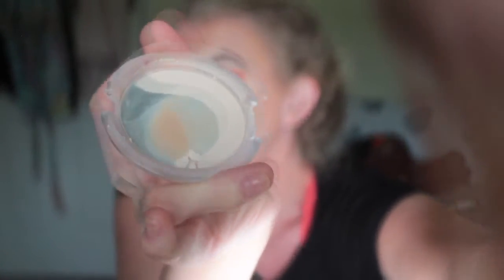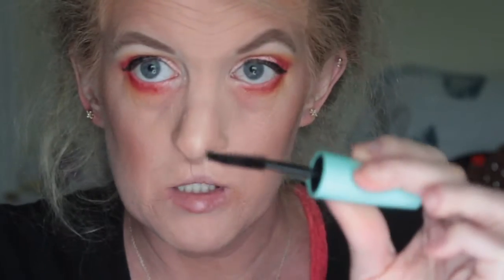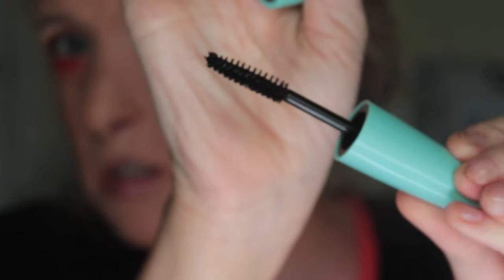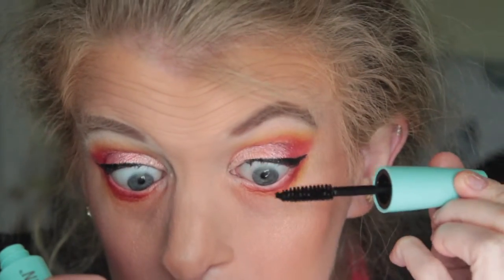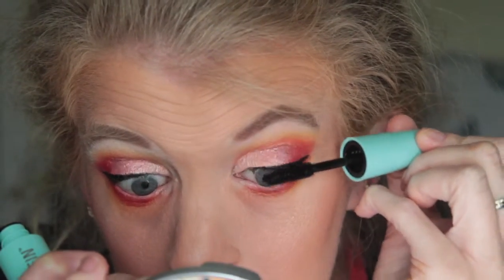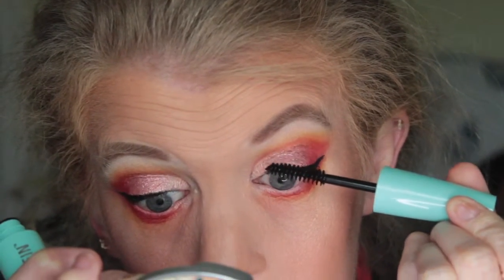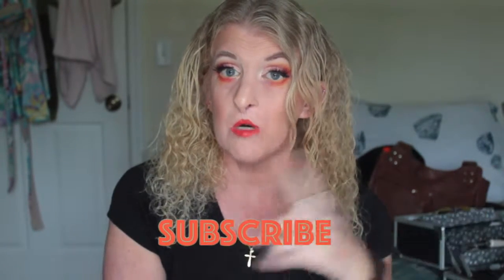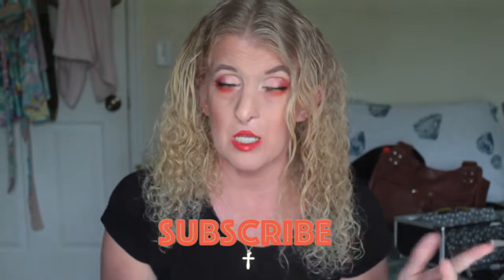Elf & Wet N' Wild First Impression + Review | Jeannette Lynn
Today's video I'll be showing these two products; the first one is the Elf Sheer Tint Finishing Powder in Light Medium, and the other one is by Wet N' Wild Mega Protein in Very Black Mascara.

Hi there! My name is Jeannette. I'm 36 yrs old and I love to interact and make people feel good when they come to my channel; a place for you to escape for a little bit. I love playing with makeup and I've come a long ways during this journey, learning and creating new makeup looks. Plus I'm also into doing DiY's, anything that is fun, first impressions, challenges like recreating an old look of mine or someone else; it gives you a new perspective on how to create new things that you never thought that you could do. Plus I'm also a Mother, with a 14 yr old son.. He is my world; I see so much of me in him... lol Plus I also love fitness, but as of right now I'm only working on strengthening my body; since a couple years ago I injured my lower back... So if you like to stay awhile and get to know me; that would be great!